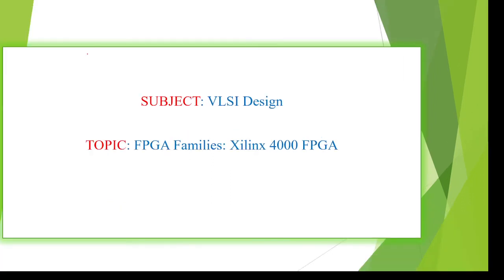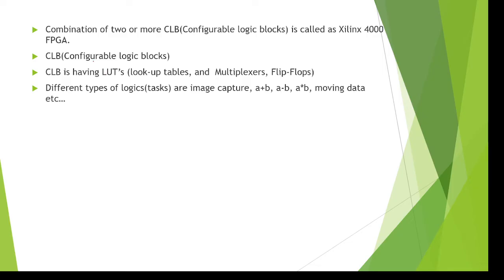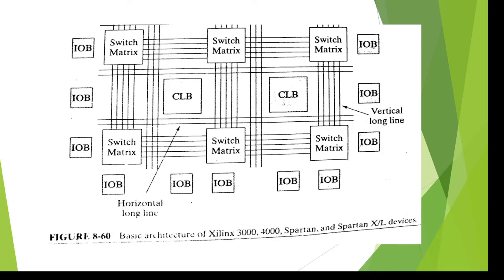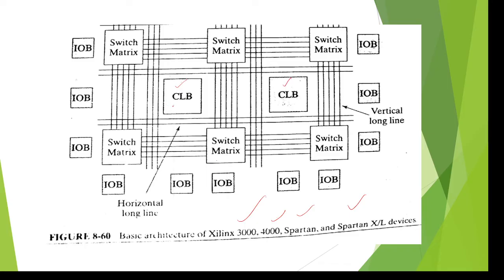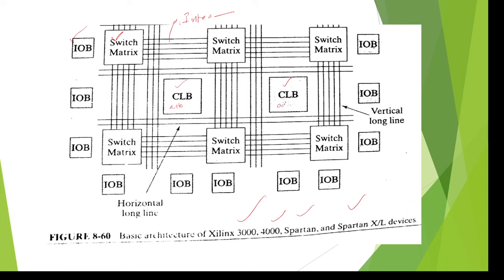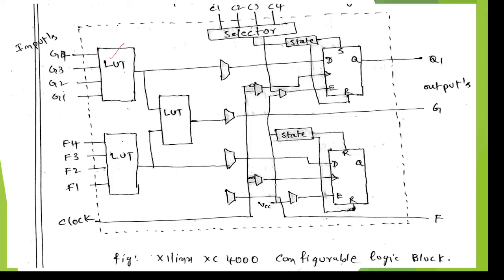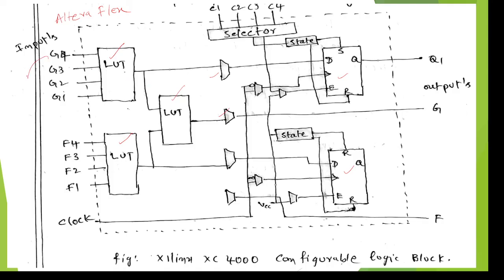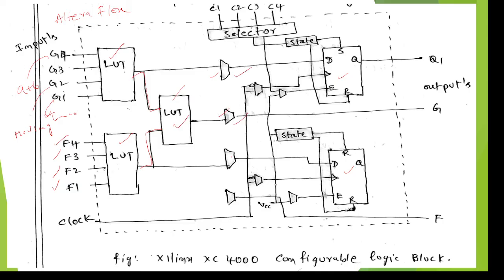Xilinx 4000 FPGA Architecture, FPGA Families, XILINX series 3000,4000,Sparton FPGA,VLSI Design